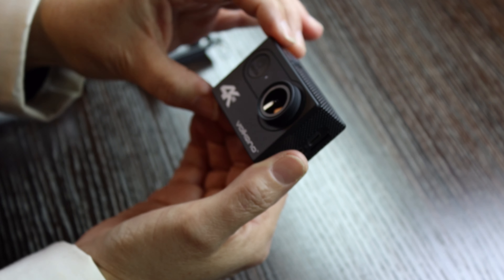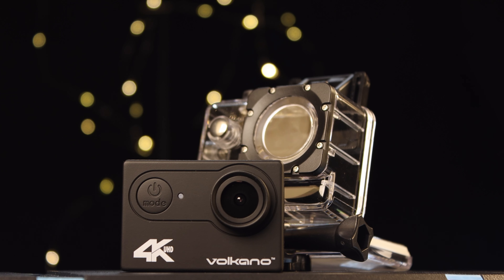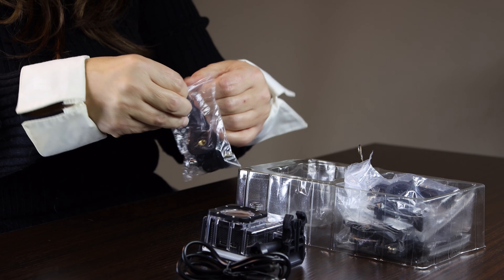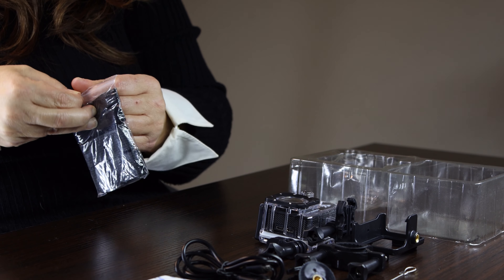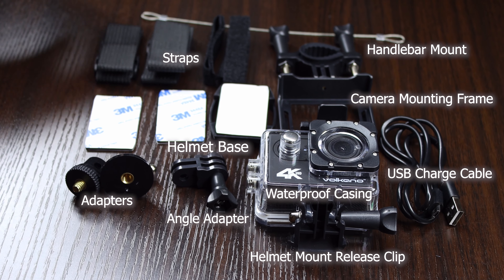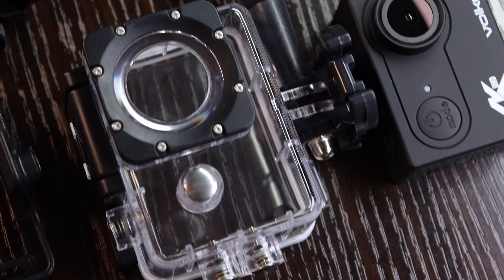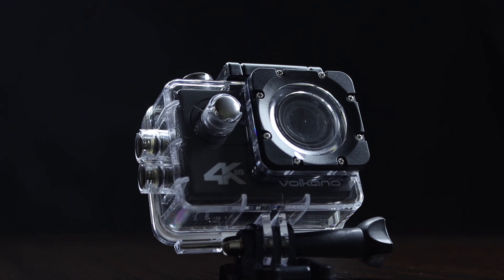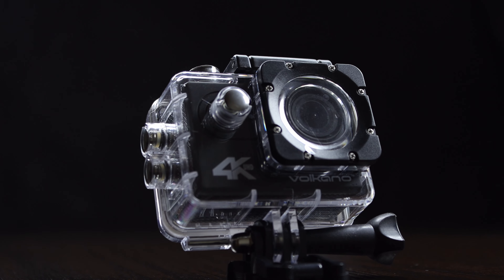Volkano Extreme Series 4K Action Camera: Best Budget 4K action camera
Unboxing and Review of the Volkano Extreme Series 4k Action Camera which is budget friendly, has good quality video, as well as slow motion and time lapse capabilities.

00:00 TakeXStudios Intro
00:14 Introduction
00:41 Unboxing
01:14 Waterproof Casing